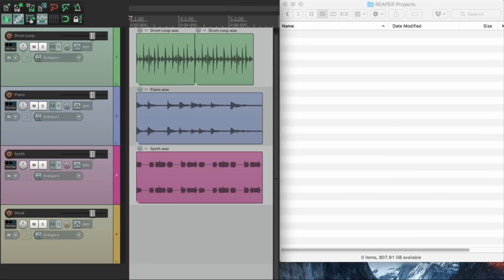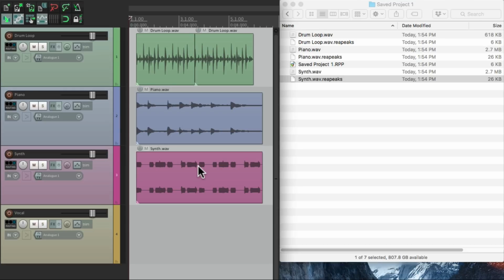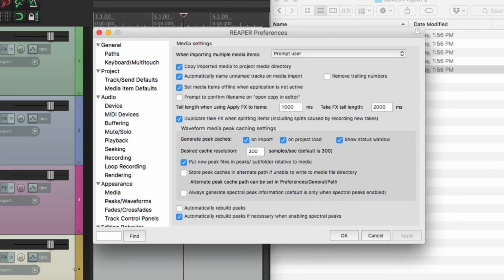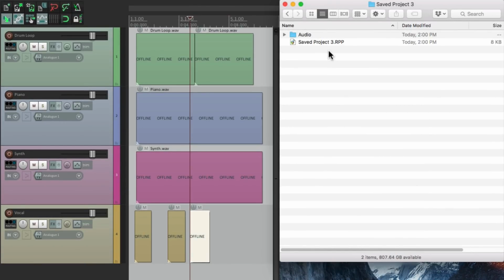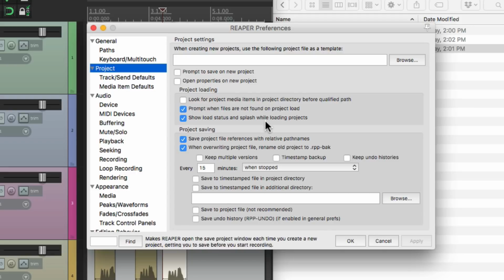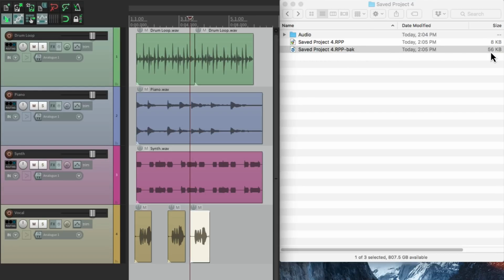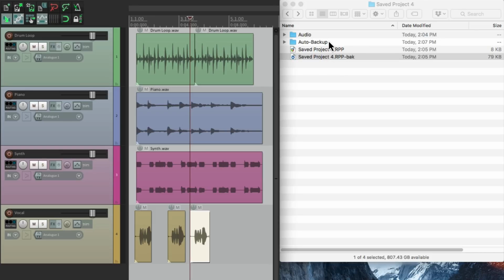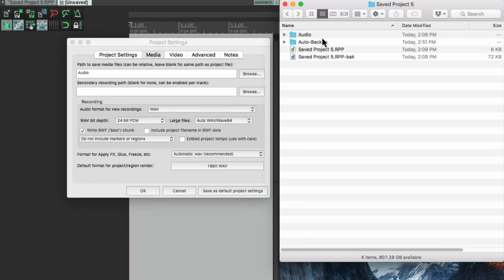Keeping Project Folders Organized in REAPER